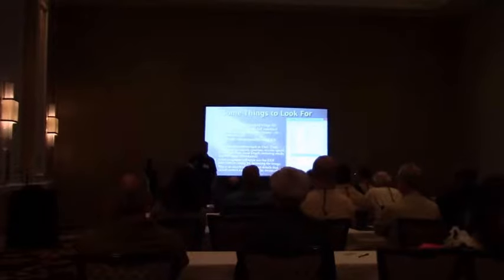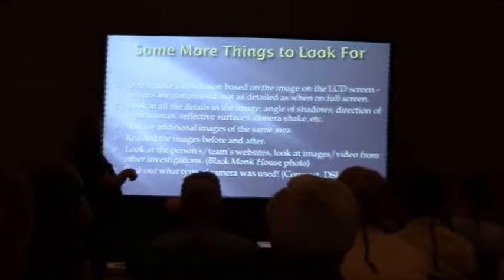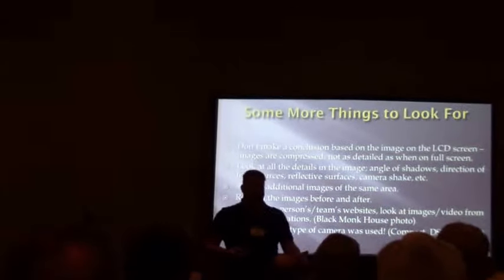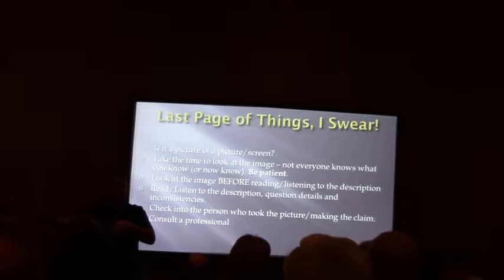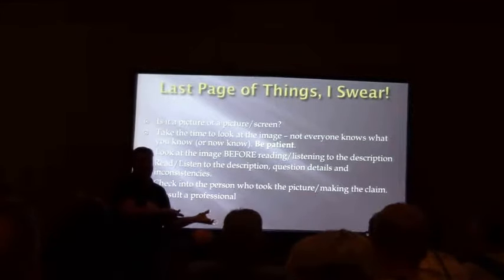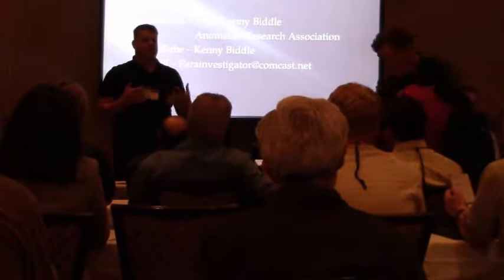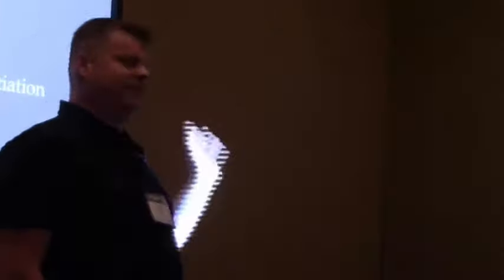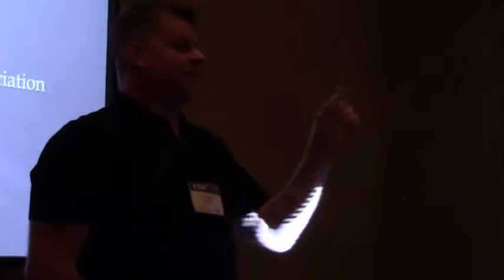Kenny Biddle Excerpts - CSICon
NOTE: I did not expect to video this workshop but did video parts of it anyway, because of the dark room and the bright screen, there are some lighting issues. If you can ignore that, you can enjoy some of Biddle's comments.

EXPLAINING PARANORMAL PHOTOGRAPHY AND VIDEO
WITH KENNY BIDDLE
We're going to look at the most common images that have been mistaken for paranormal evidence...specifically ghosts. We'll talk about how the camera operates, why these anomalies are captured, and what we can do to cut down on mistakes. Photo and video examples of alleged ghosts will be displayed from what paranormalists consider the "real deal" to outright hoaxes.

Along the way, we're going to play with our digital cameras - from compact cameras & DSLRs to camera phones - so make sure you bring yours! Not only are we going to discuss the examples shown... we're also going to deconstructed and duplicate a few!

We're going to have some fun turning attendees into "ghosts" on film!

* This will be interactive workshop and we'll need an area for people to get up and be able to walk around. We'll also need to be able to shut the lights off during some parts in order to demonstrate certain effects (and ghost hunters usually work in the dark).